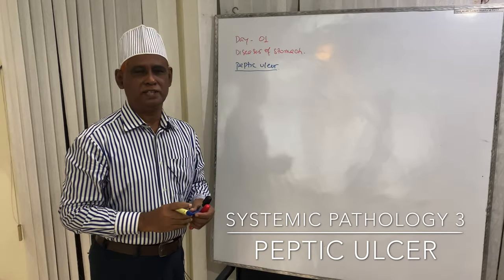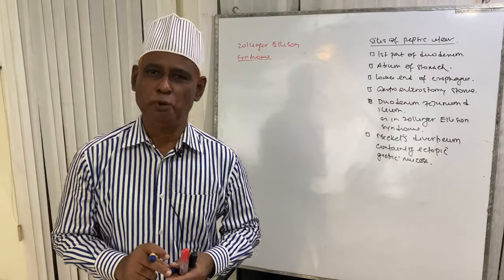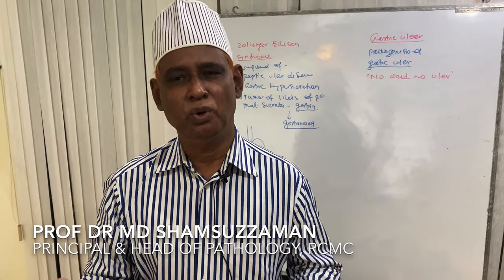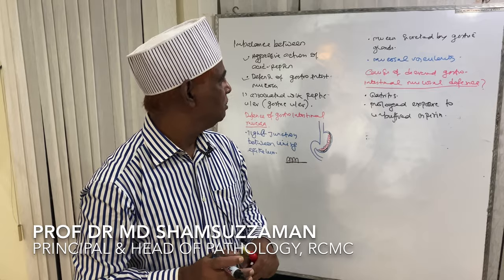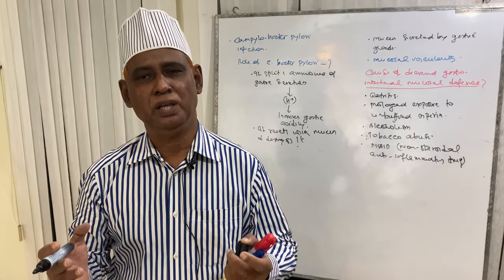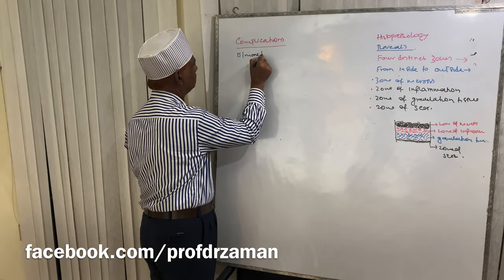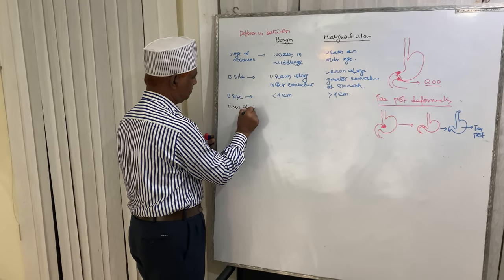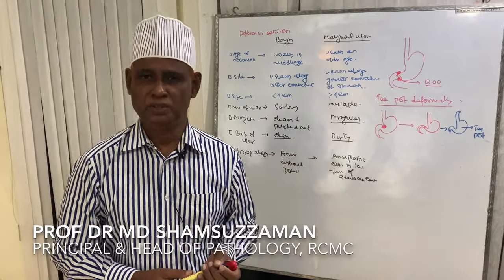Systemic Pathology: Lecture 03| Stomach Diseases : Day 01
Topics covered:
• Peptic Ulcer
 - Definition
 - Sites of Peptic Ulcer
• Gastric Ulcer
   -Pathogenesis of Gastric Ulcer
  - Morphology of Gastric Ulcer
  - Complications
  - Differences between Benign and Malignant Gastric Ulcer